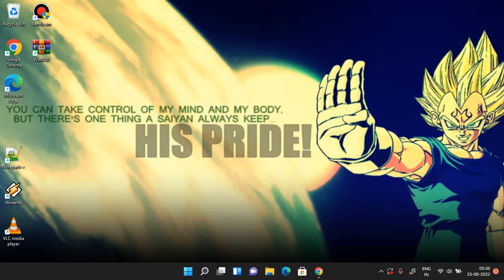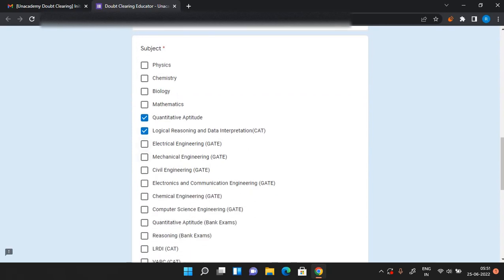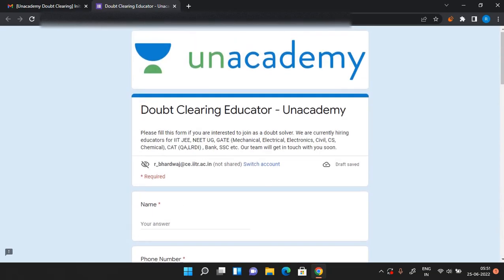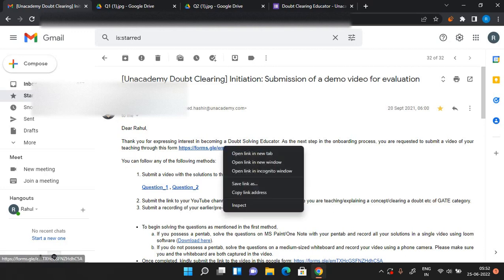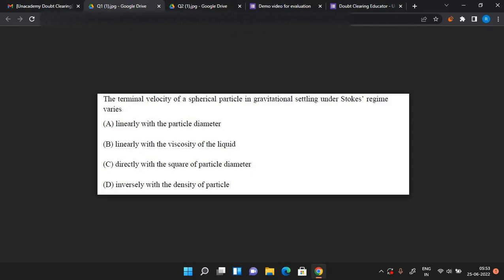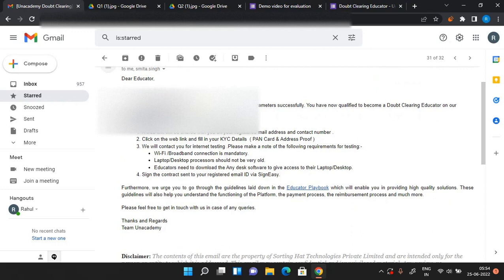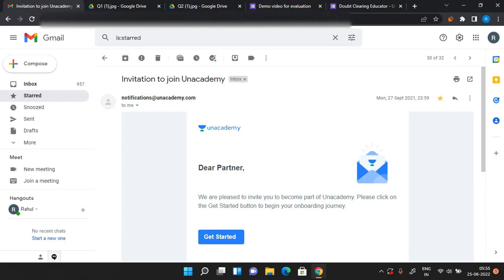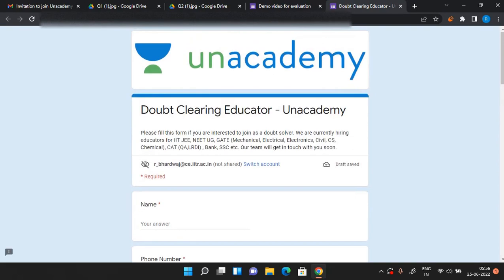How to become Doubt Solving Educator in Unacademy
Hope this video helps you in applying for Doubt Educator in Unacademy.

Dear Student,
Ask your queries in comments section, Our team will definitely reach to you.
We at Chemically Speaking are focused on providing free study material for GATE 2022 Preparation on our Telegram Channel.
Daily Quizzes are conducted on our Telegram Channel which you can join from the link

Other than that we have a discussion group on telegram only where all your doubts can be cleared